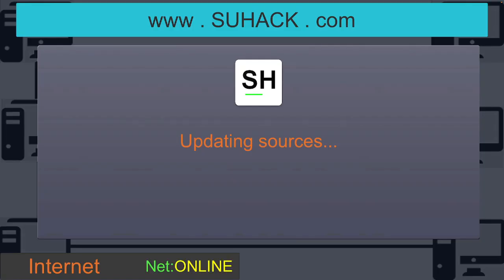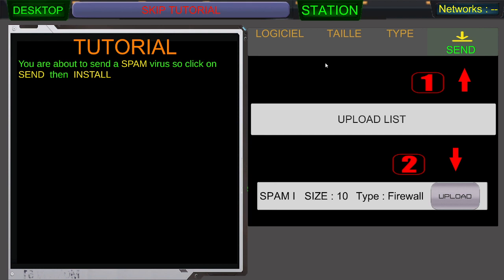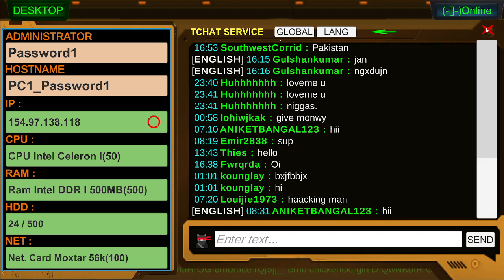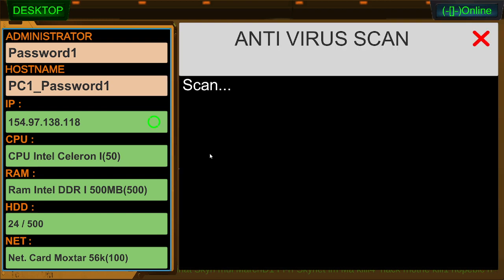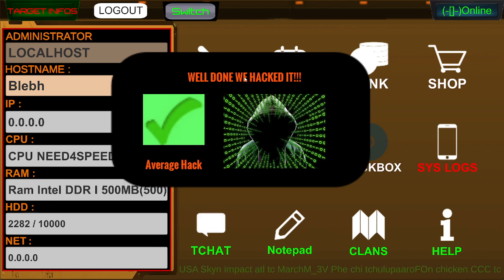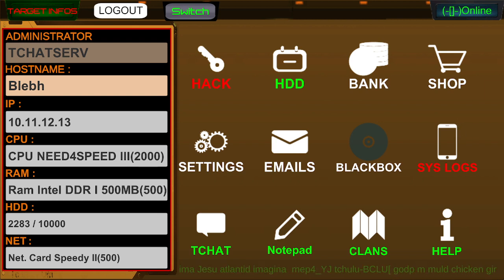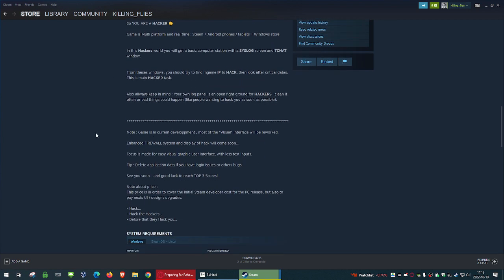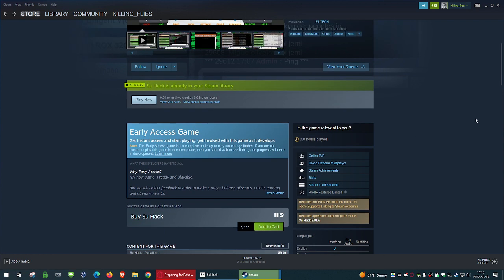Let's Play/Hack: SU Hack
Hackers Simulation - REAL TIME virtual HACKING - be the TOP 1 RANK HACKER - Tchat with others players / preys

RELEASE DATE: Nov 2, 2018
DEVELOPER: Eric L.
PUBLISHER: EL TECH